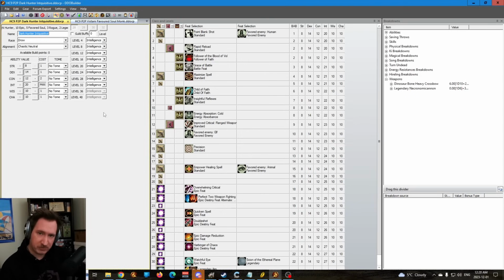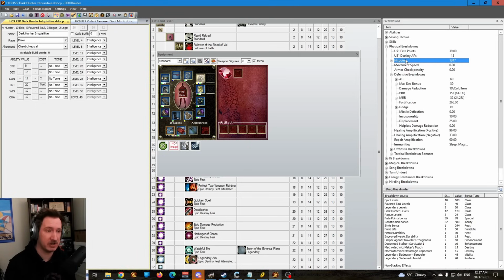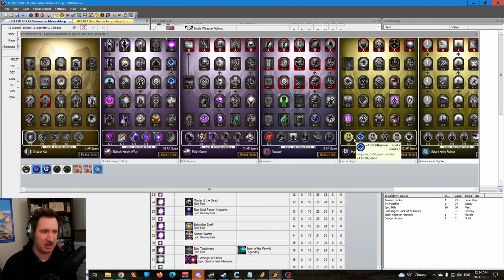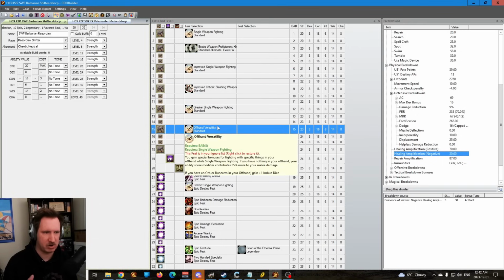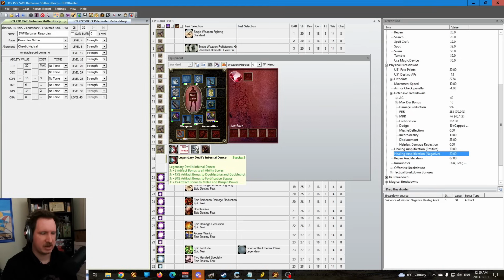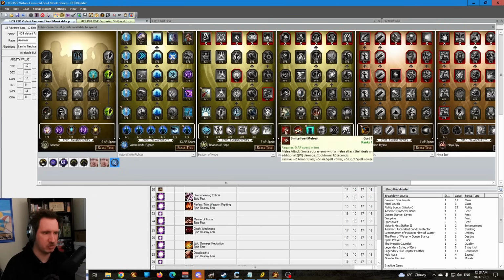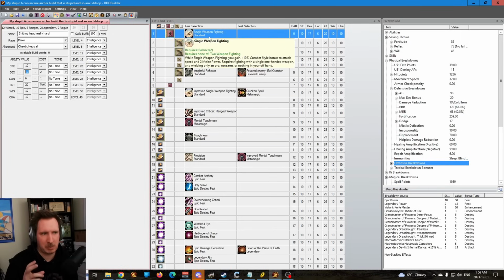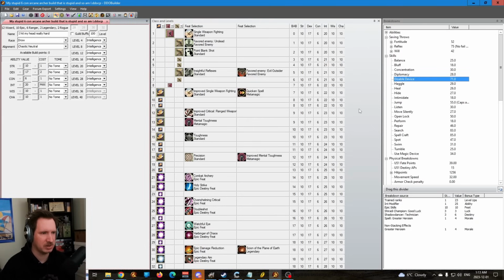Premium Hardcore Season 9 Build Guides for Dungeons and Dragons Online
Link to Maetrim's DDO Builder, the program I use in this video
Link to Season 7 Build guides if you want even more

0:00 Introduction
1:24 Drow Dark Hunter Intquisitive Trapper
11:30 Shadar-kai Palemaster Eldritch Knight Trapper
22:40 Razorclaw Shifter Single Weapon Fighter Barbarian
33:21 Aasimar Vistani Favoured Soul
43:20 My stupid 6 Con arcane archer wizard that I will be playing
54:10 Closing thoughts